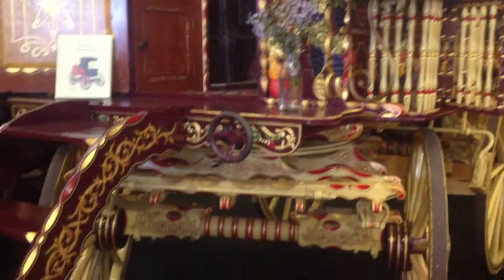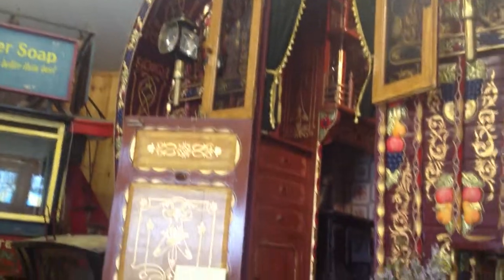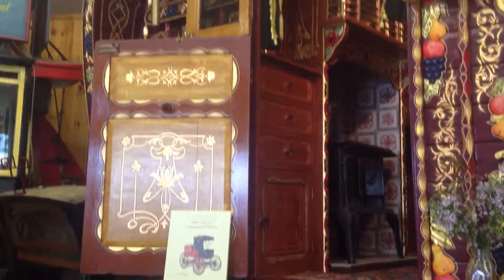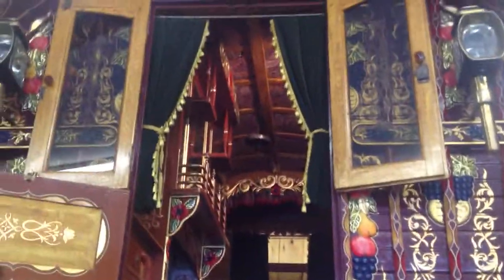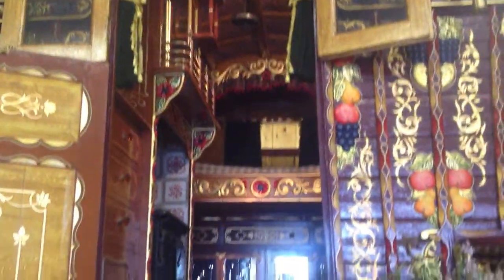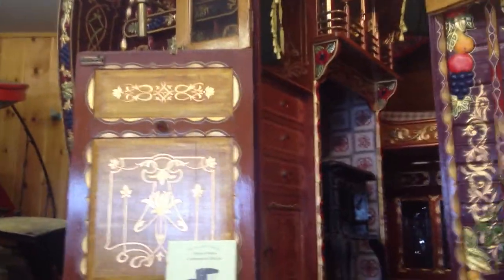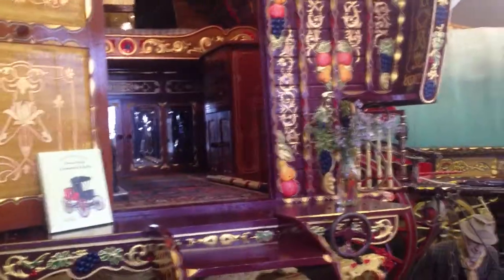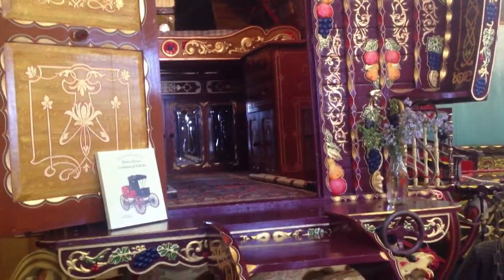Bow Top Gypsy Vardo Horse Drawn Carriage